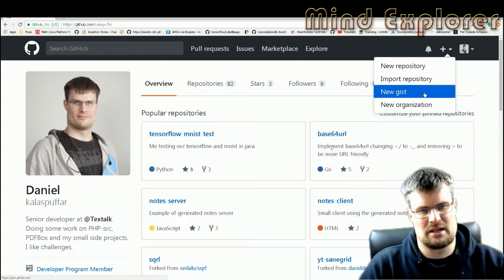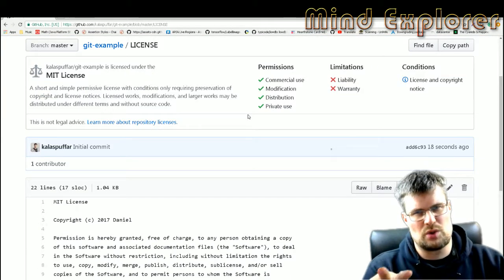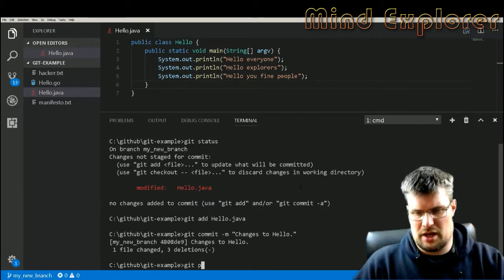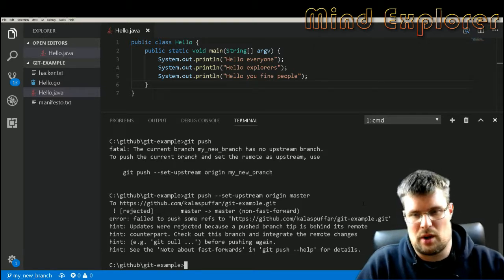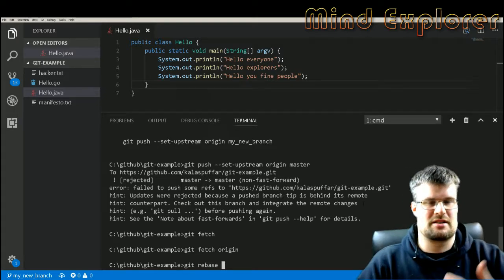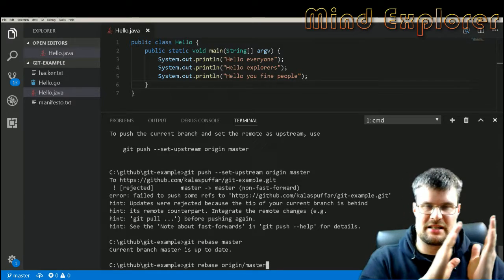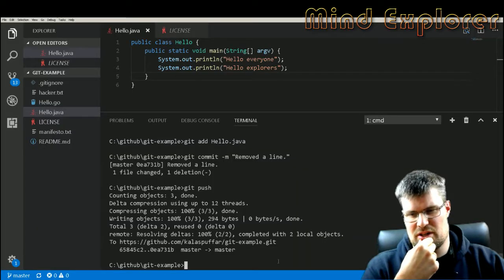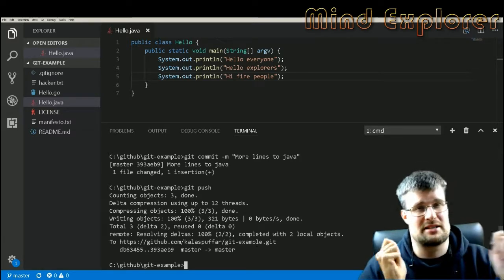Git the basics #3 (how-to)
In this video we talk about how to use remote repositories, pushing and fetching changes and integrating them into our repository.